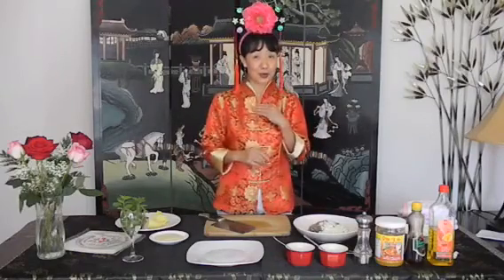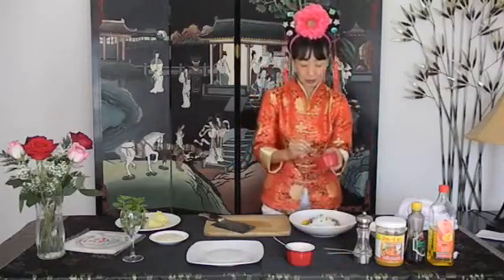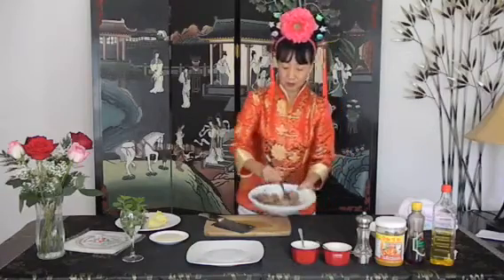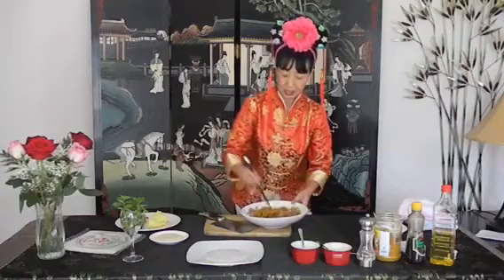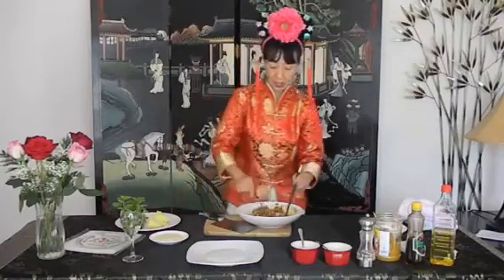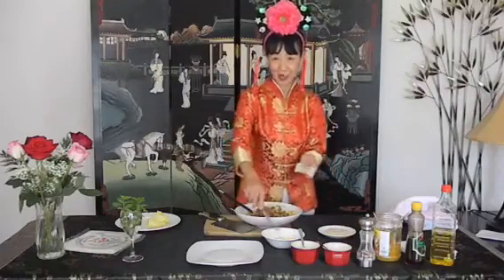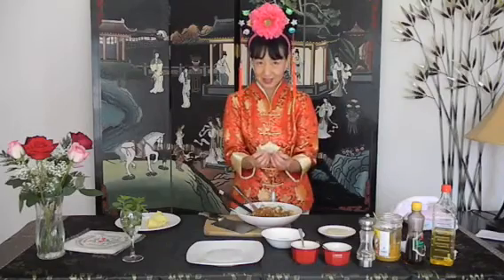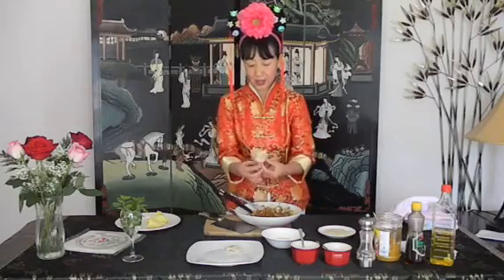Suzycuicookingwithpassion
Emperor Beef Dumplings